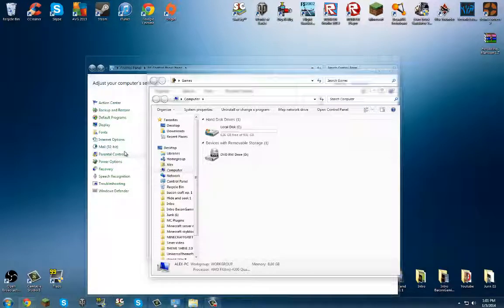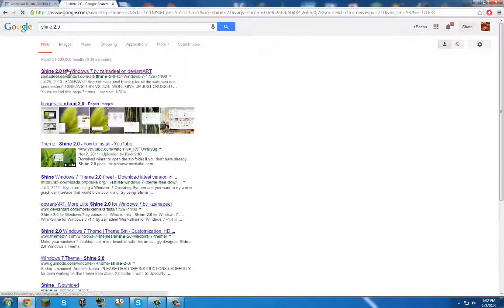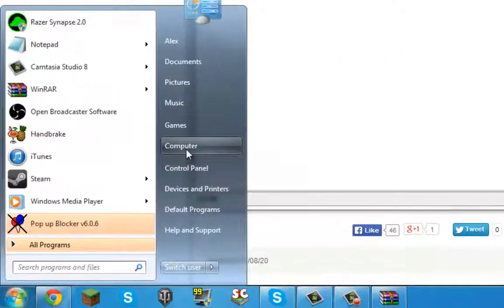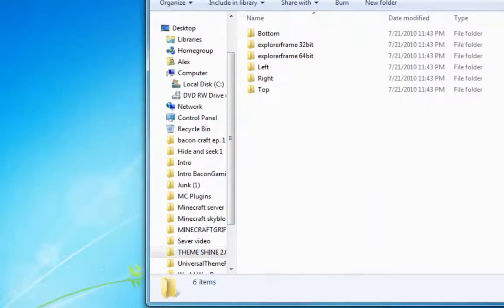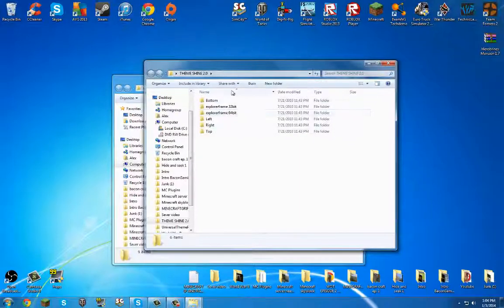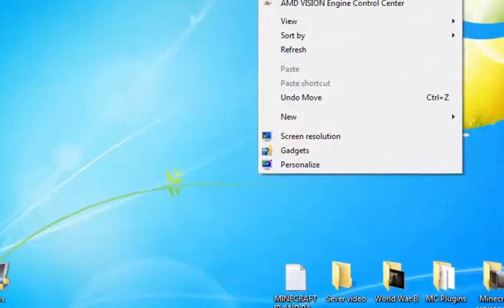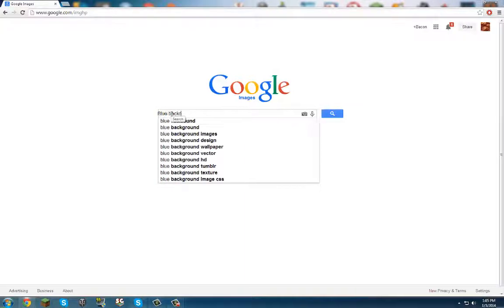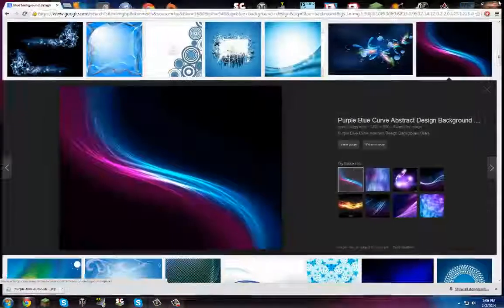How to install custom Windows 7 Themes [Shine 2.0]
In this video I will show you how to get the theme Shine 2.0

Copy And Paste This into the Windows Explorer Button: C:\Windows\Resources\Themes